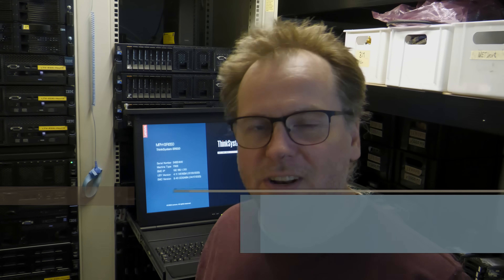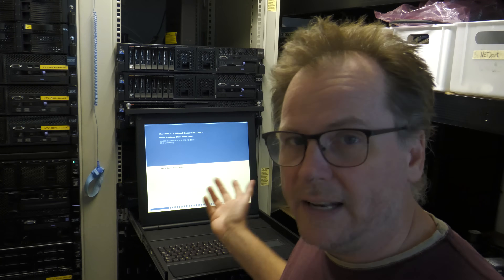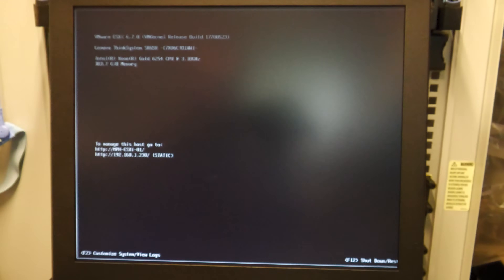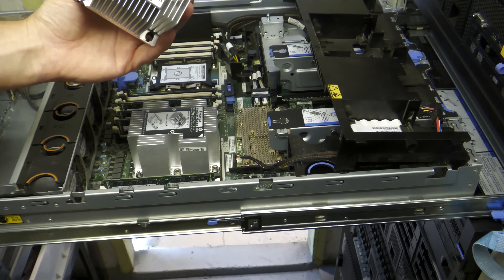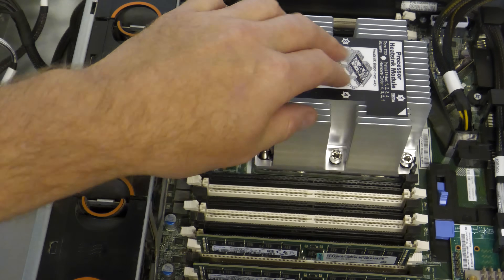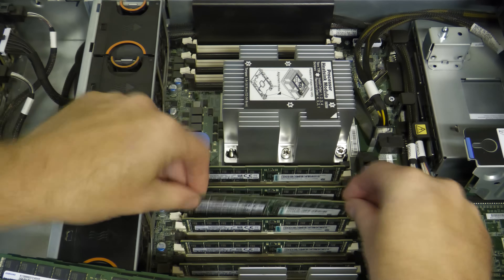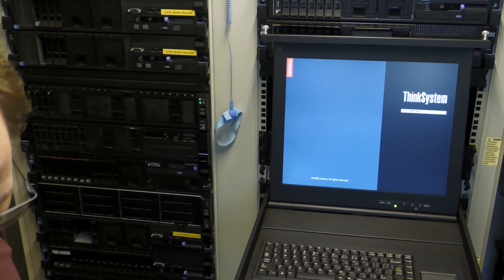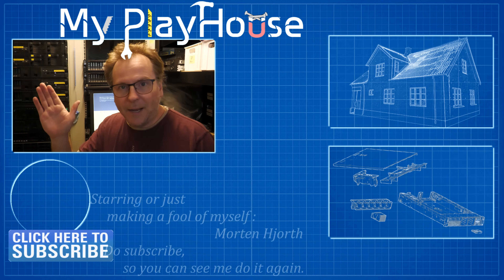CPU 2 and 384GB more RAM in a Lenovo SR650 - 1517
I am putting back CPU2 and RAM for it in my Lenovo SR650,, as right now I have plenty of power to use, and I want to use the compute power of my AWESOME LENOVO server :-)